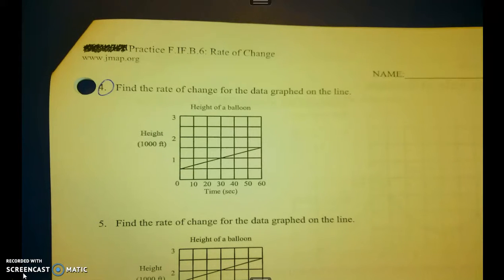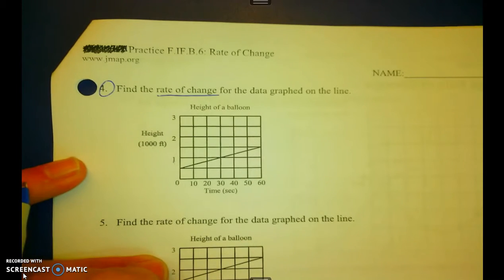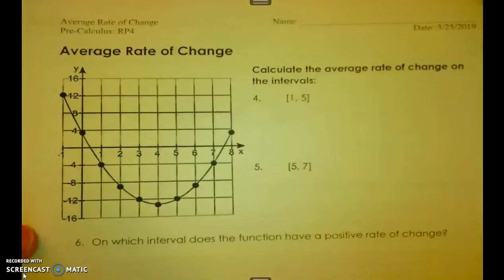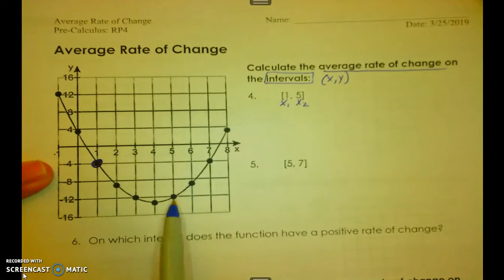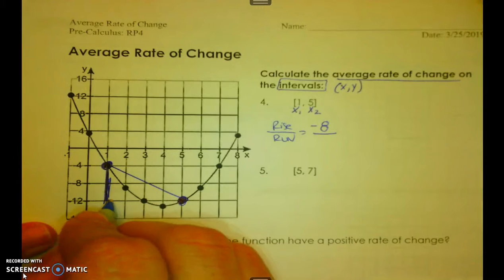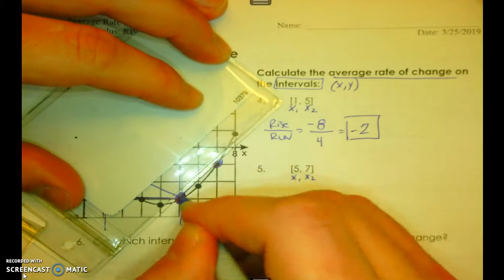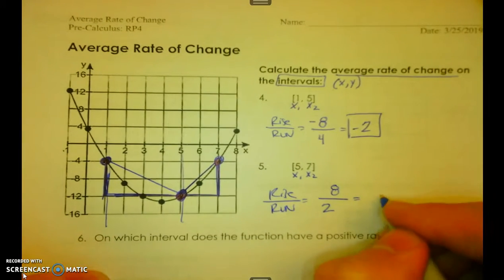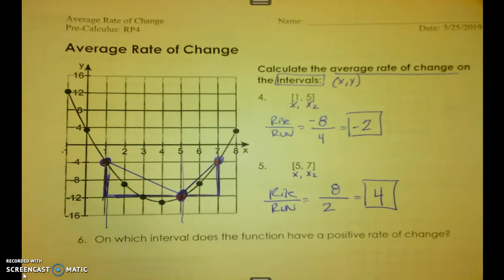3 26 Avg Rate of Change Non Linear